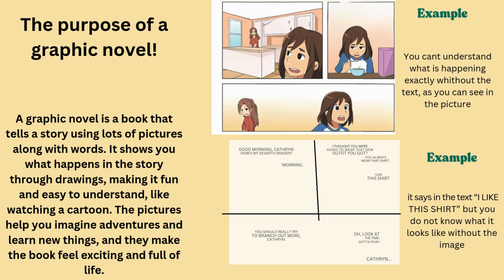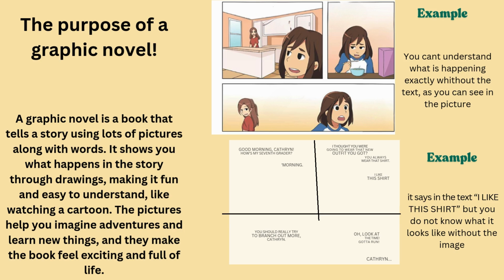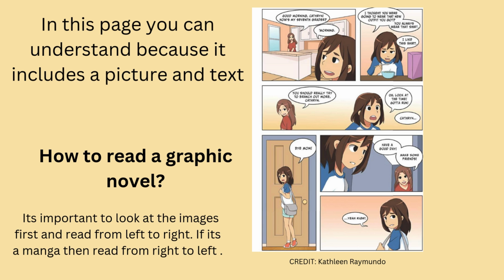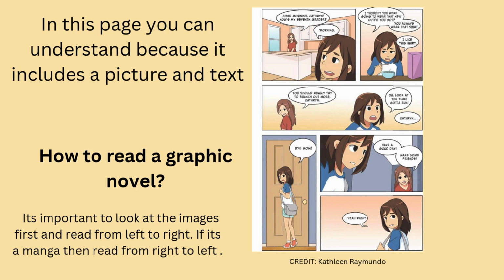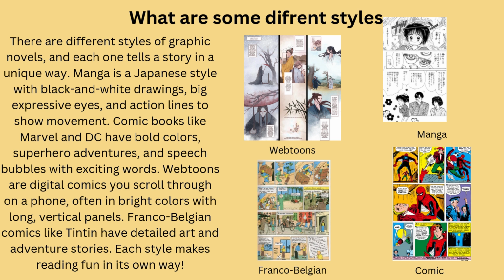Let's Explore Graphic Novels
It this video we will learn about...
What is the purpose of a comic book?
why do some artists make a figure or item come out the box?
why do writers chose to write in a small speech bubble rather than a whole page?
How to read a comic book?
Learn the proper way to read a graphic novel
explore difrent styles
create a topic